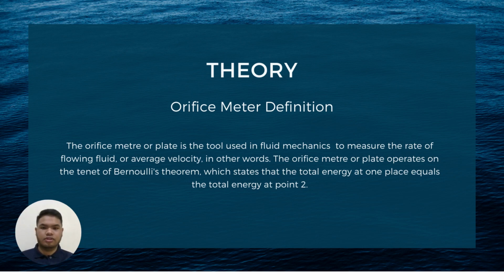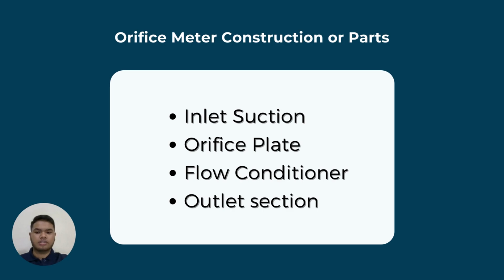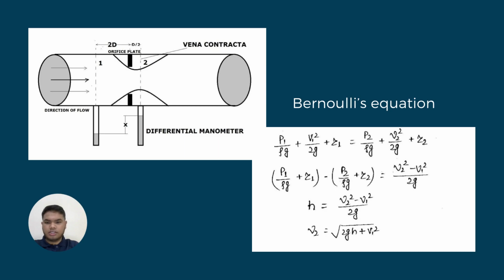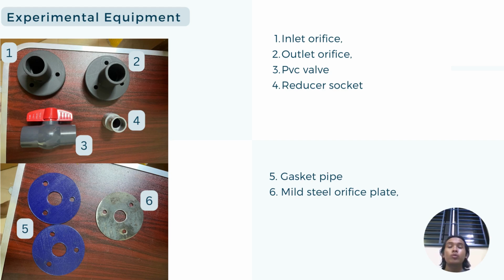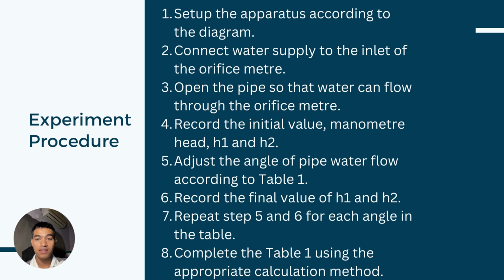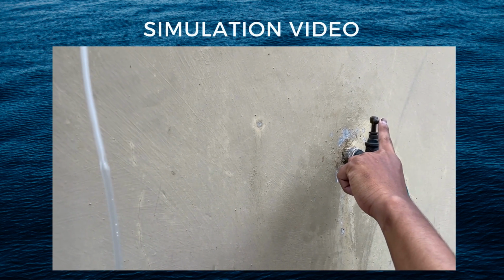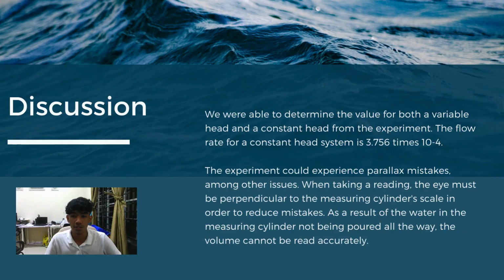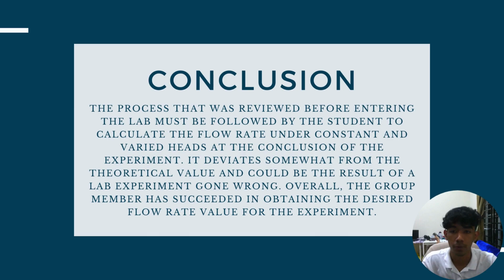FLOW MEASUREMENT BY ORIFICE METER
we are section 6 from group 6B